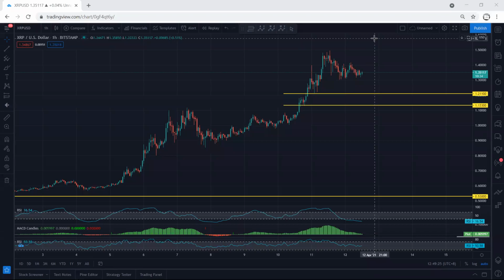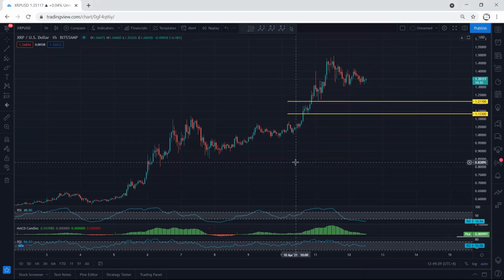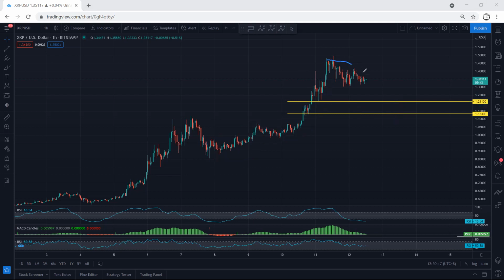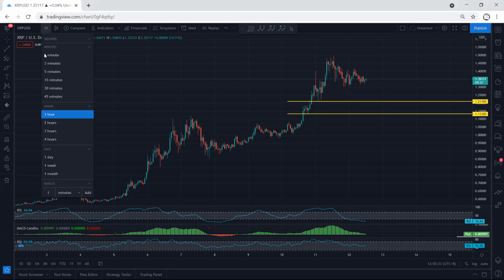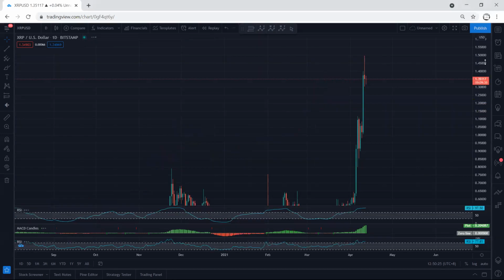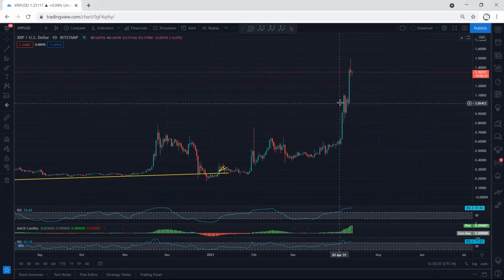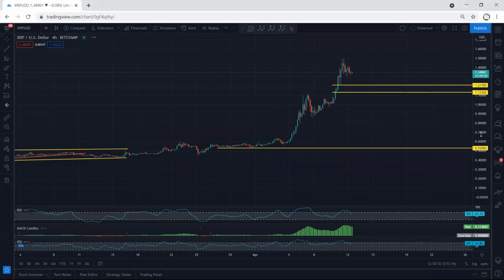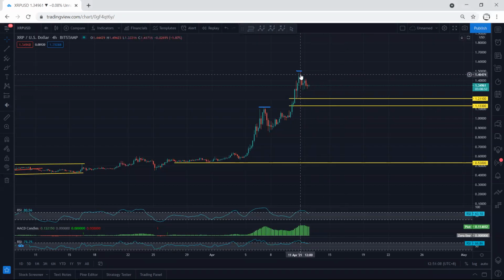XRP - Ripple Technical Analysis for April 12, 2021 - Ripple